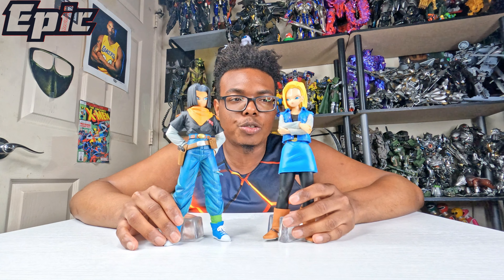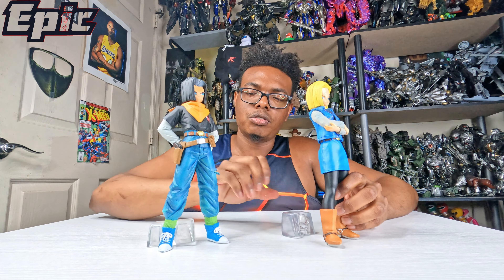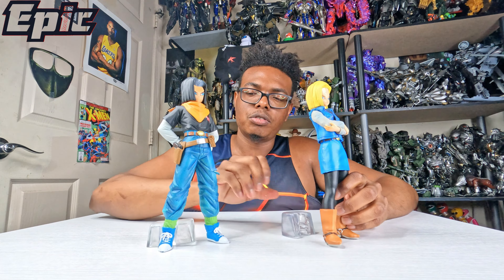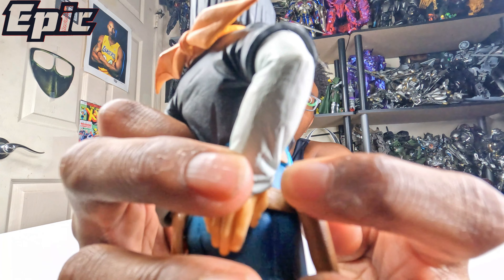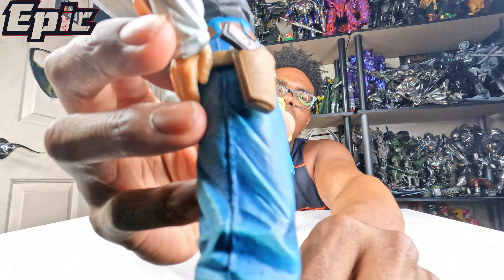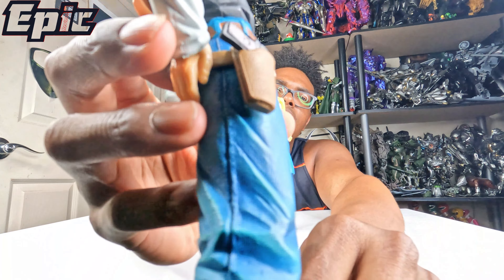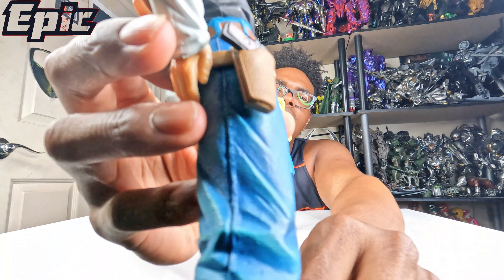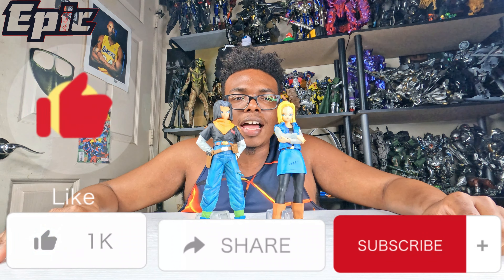Epic | Dragon Ball Z Android 17 and 18 Review